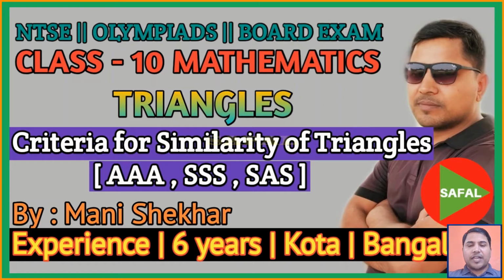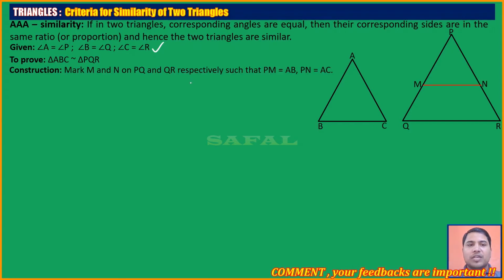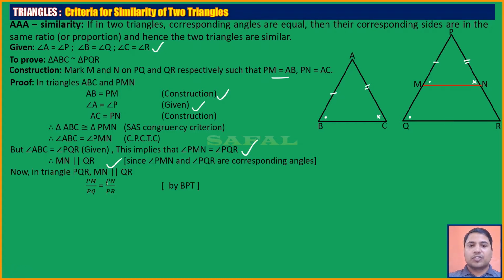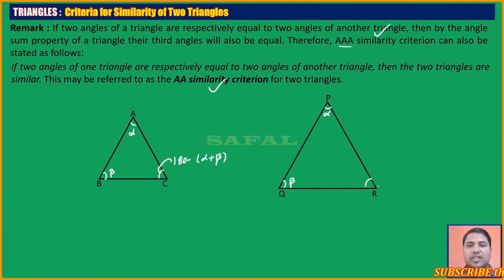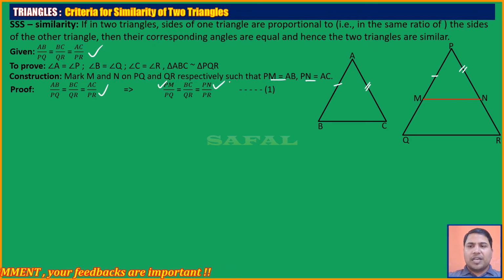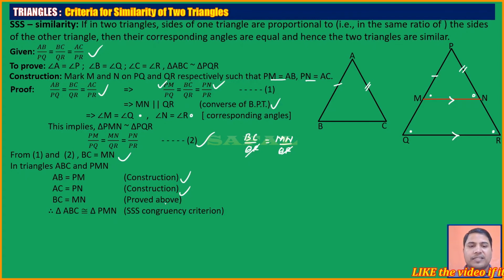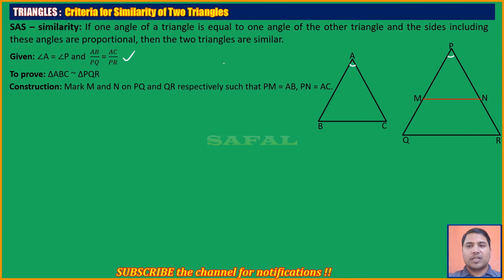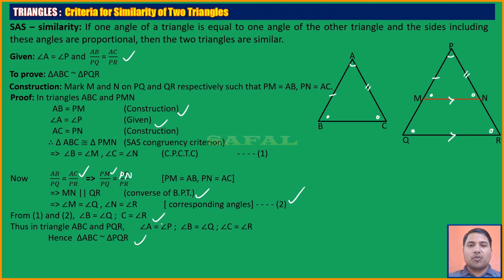Triangles | Lecture-4 | Criteria for Similarity of Triangles | AAA | SSS | SAS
NCERT Chapter-6 , TRIANGLES, Criteria for Similarity of two Triangles has been explained in detail. AAA, SSS and SAS similarity criteria is proved in simplest manner. This video is for all the CBSE/STATE board students who are following NCERT Textbook.